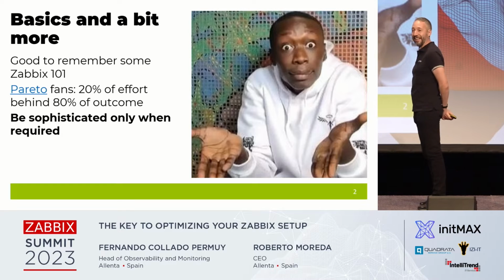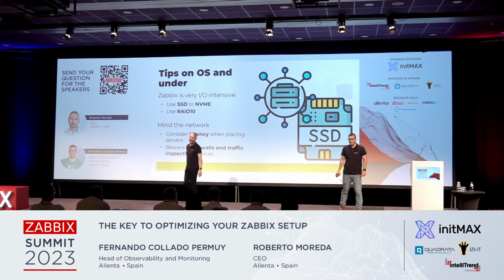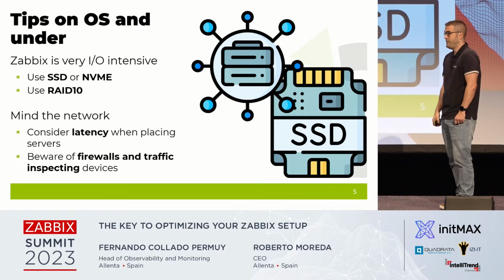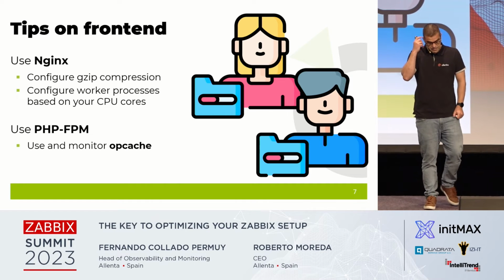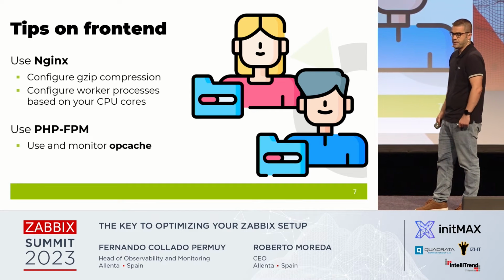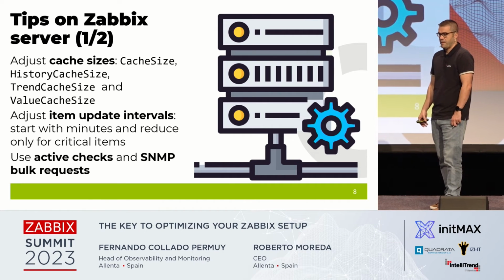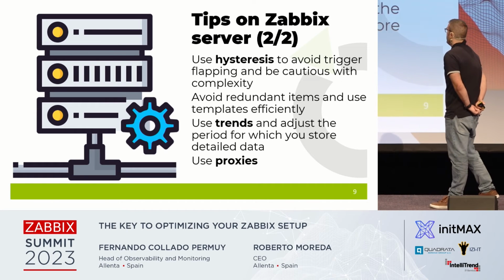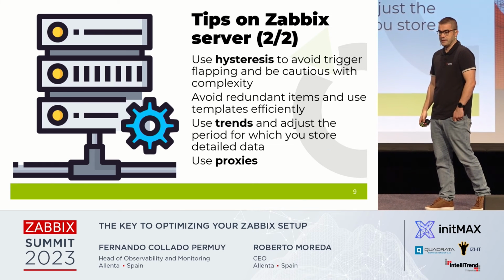The Key to Optimizing your Zabbix Setup by Fernando Collado Permuy, Roberto Moreda / Summit 2023